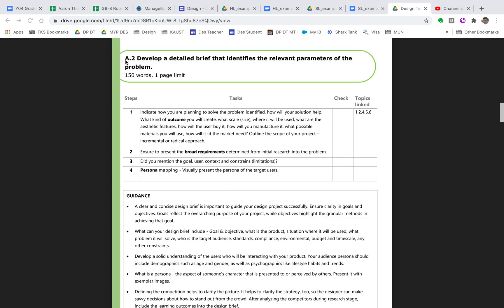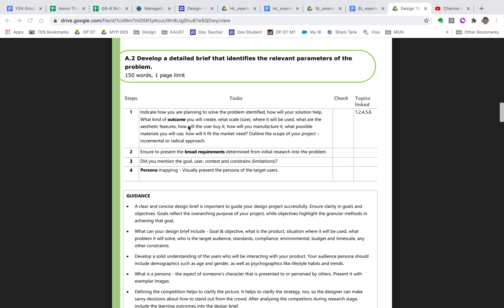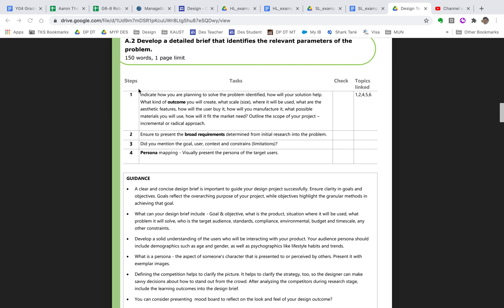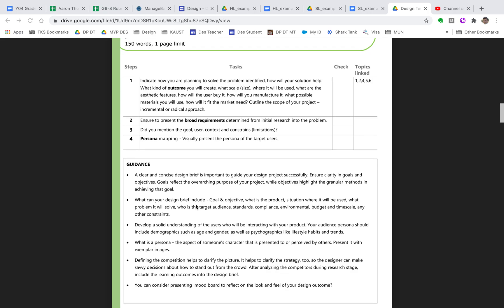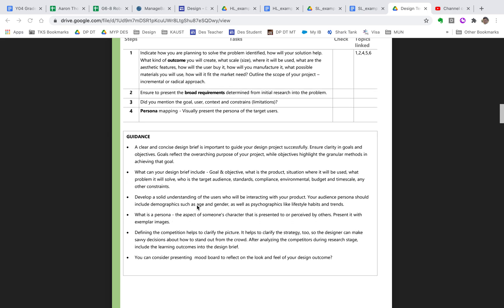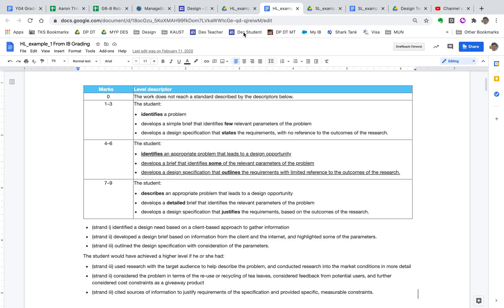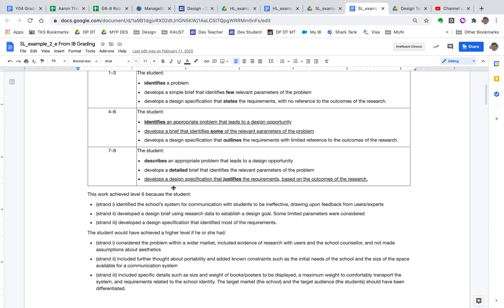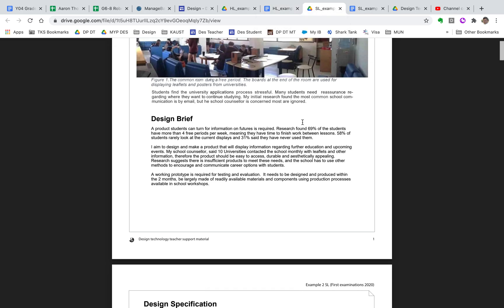Criterion A2 Guidance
This video shows guidance for Criterion A Strand 2 of the International Baccalaureate (IB) Design Technology (DT) Internal Assessment (IA)